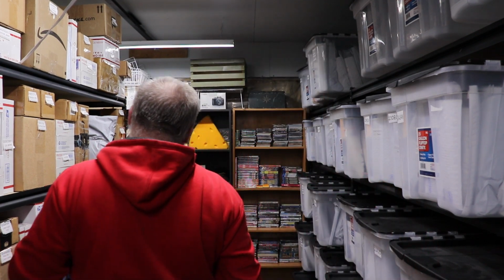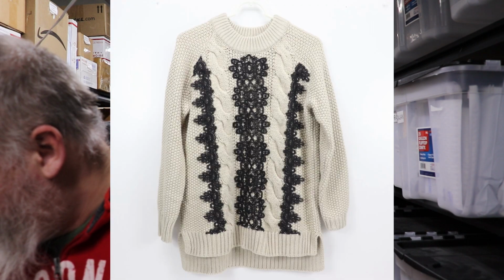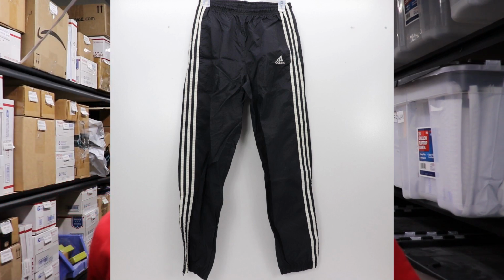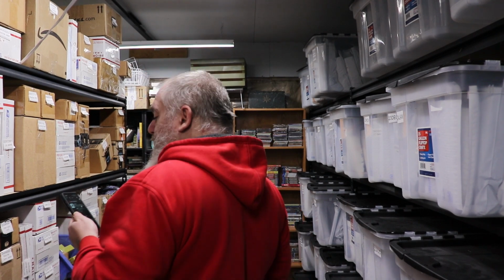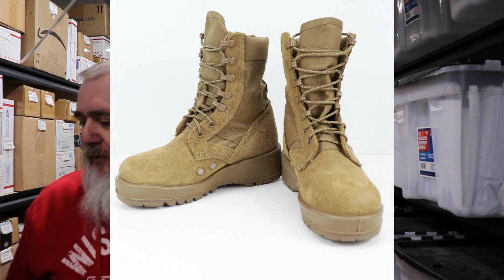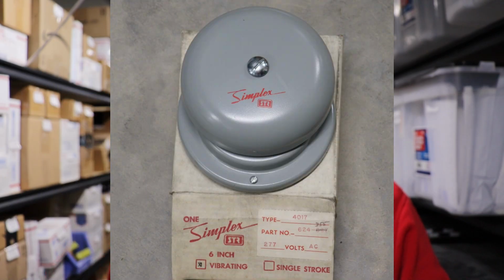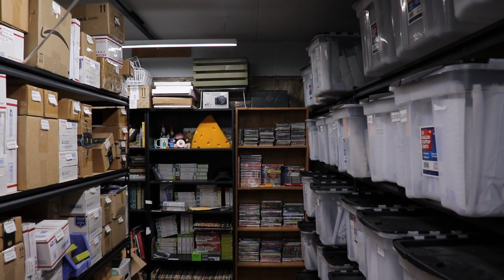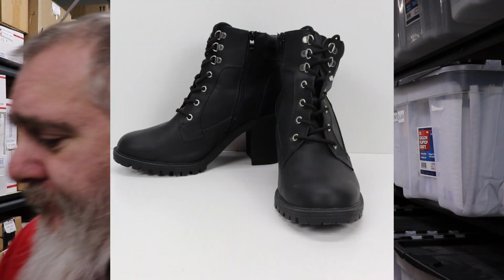I Am Too Exhausted To List On eBay! What We Sold This Weekend.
I am to exhausted too list on ebay!
Life is really tiring right now but I still have to pull orders!

Come with us as we pull orders for eBay and Amazon FBM.

Crosslist on multiple platforms with auto delist by using Vendoo!